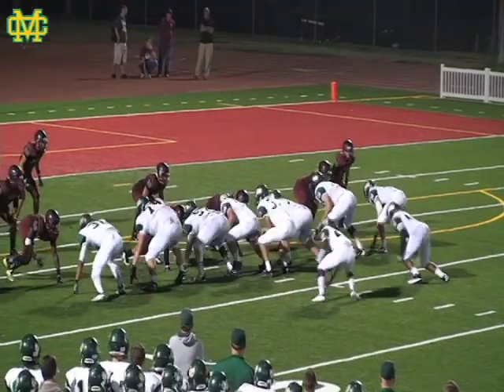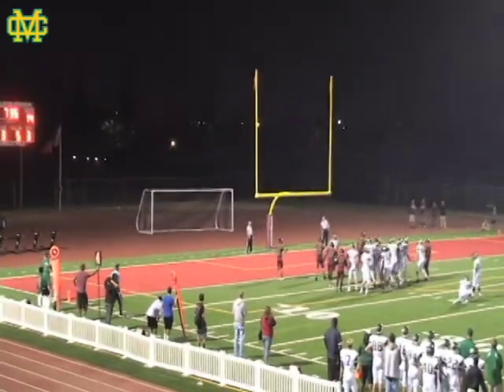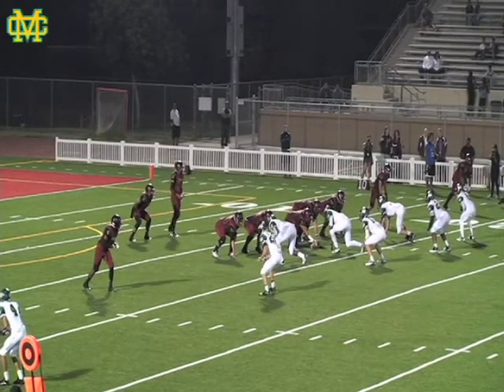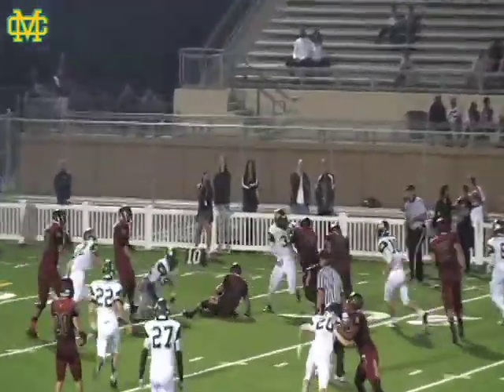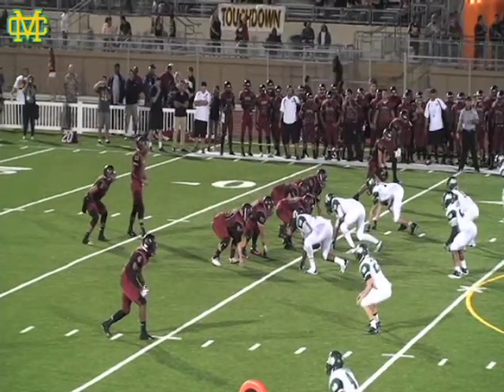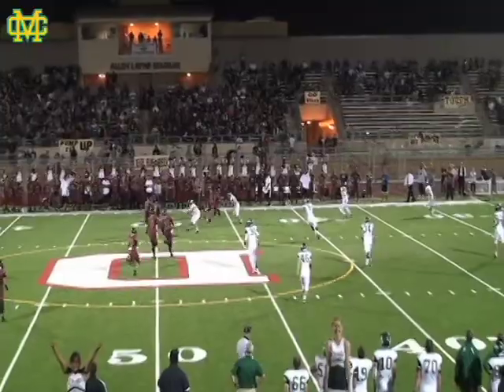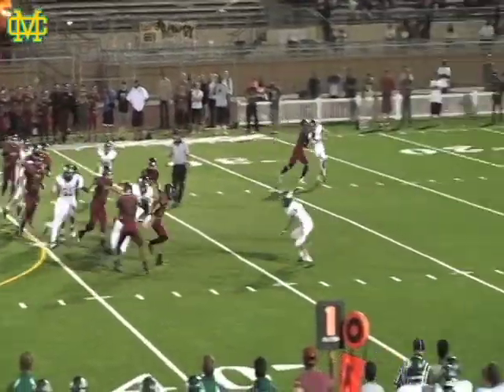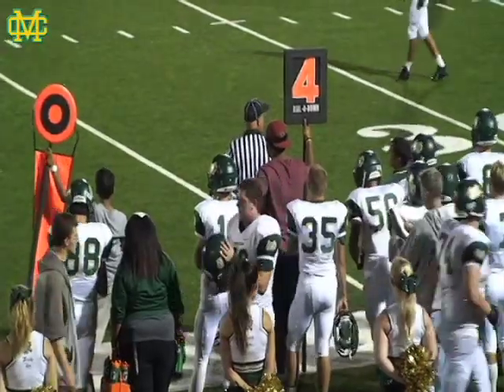2013 Week 2 MC @ Downey 6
2013 Week 2 Mira Costa Mustang Varsity Football vs the Downey Vikings at Allen Layne Stadium.